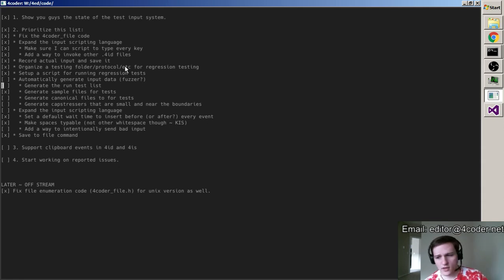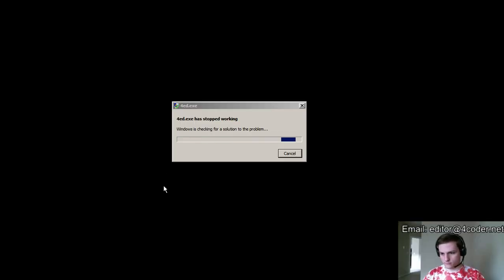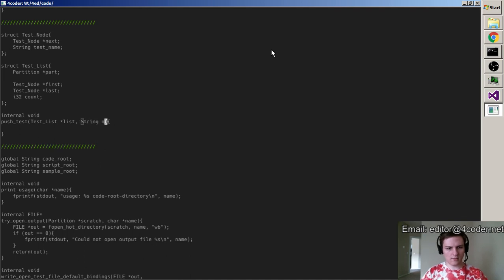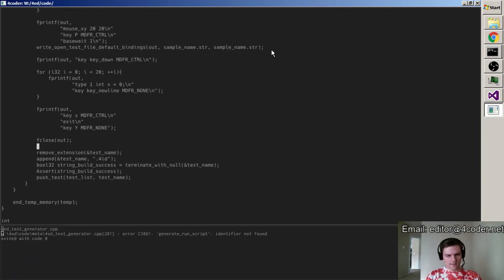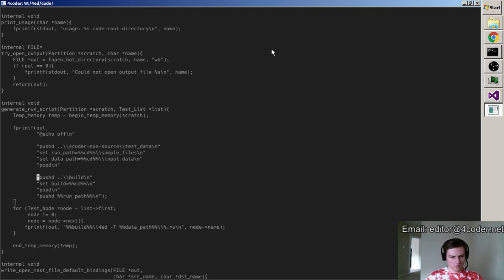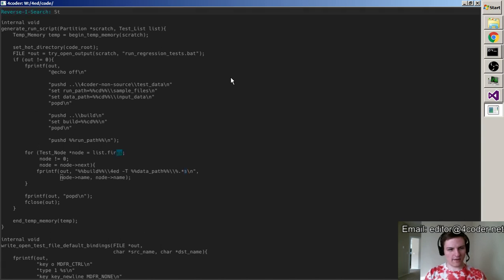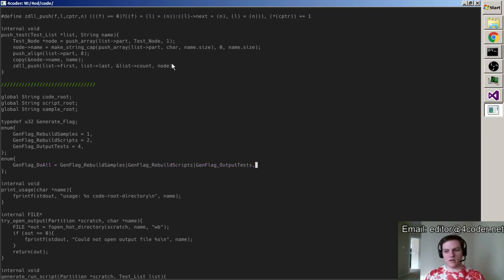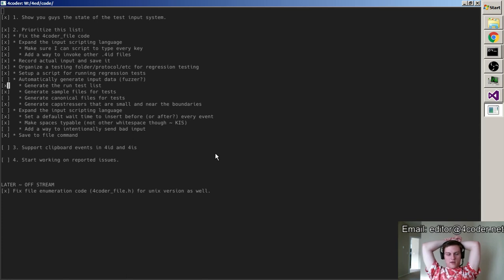4coder Friday: Generating the Run Tests Script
I generate a batch script for running all the tests.